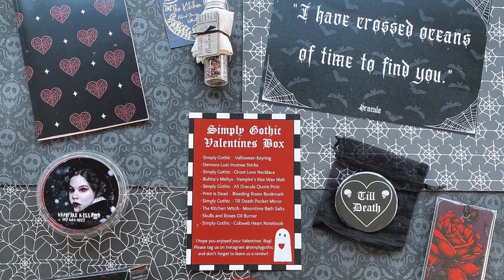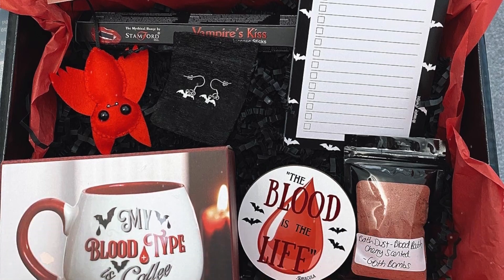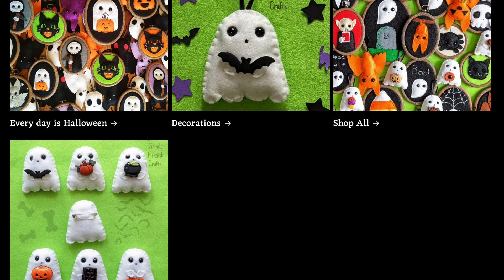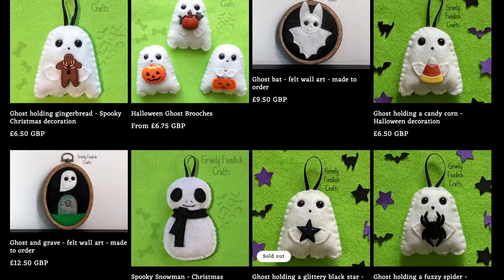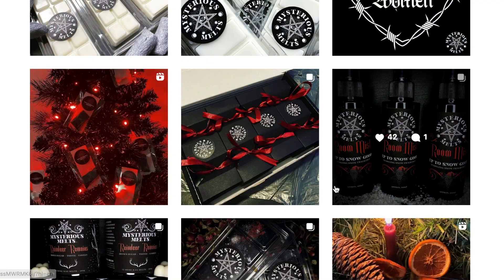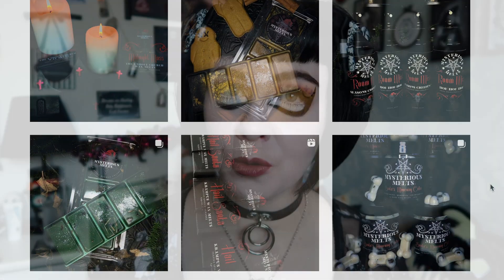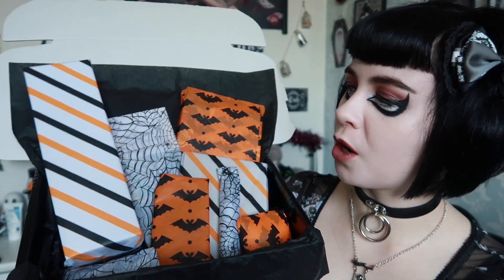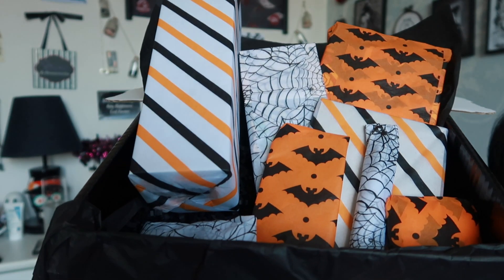GOTHIC SPOOKY SUMMER MYSTERY BOX | SIMPLY GOTHIC | ALTERNATIVE HOME DECOR, STATIONERY & JEWELLERY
In this video I will be showing you my new Gothic Spooky Summer Mystery Boxes full of gothic homeware, jewellery, stationery and more!

The boxes are now live!

DRESS - Midnight Hour

LIPSTICK - Maybelline - 'Soloist'